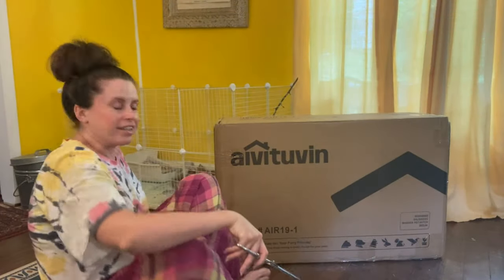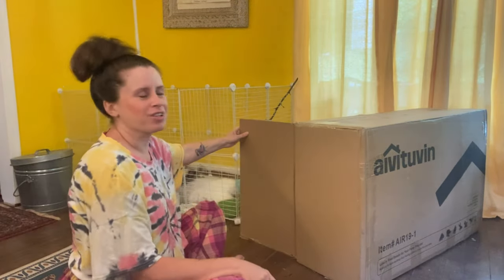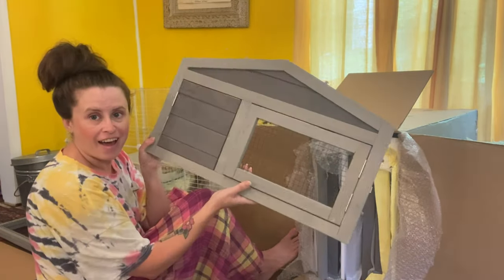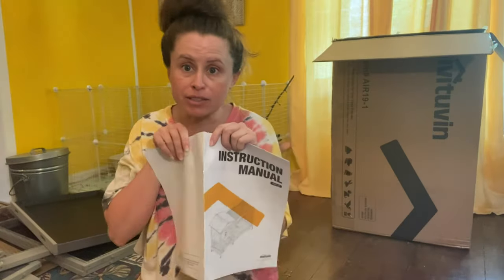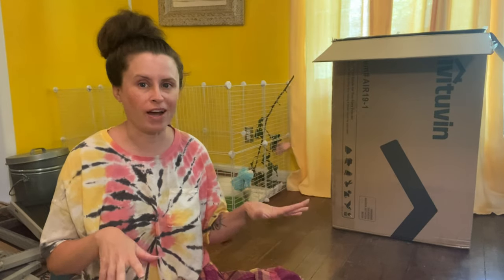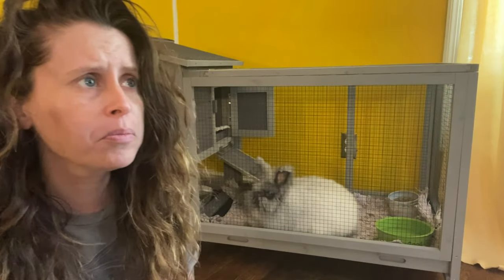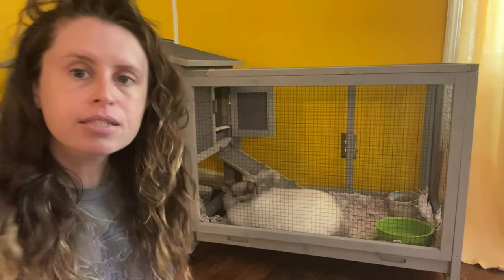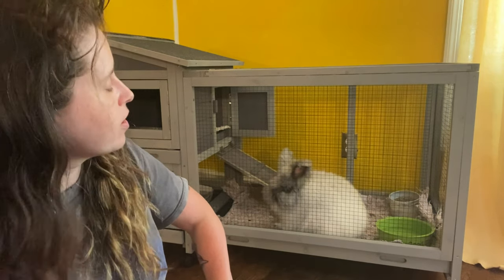Rabbit Gets a New Hutch from Aivituvin!!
Avituvin Rabbit Hutch